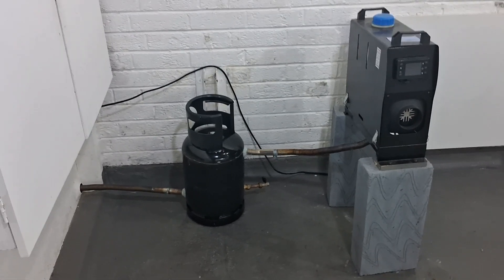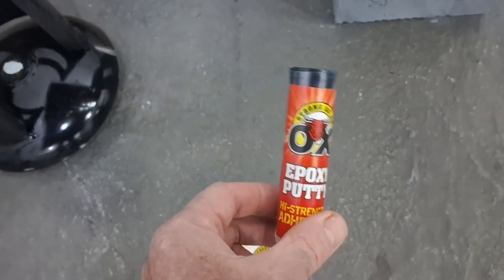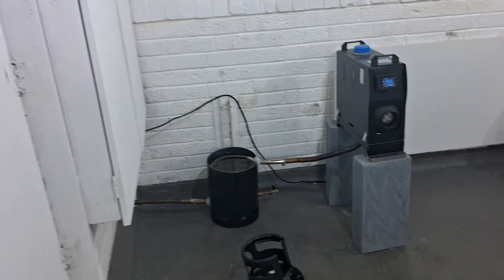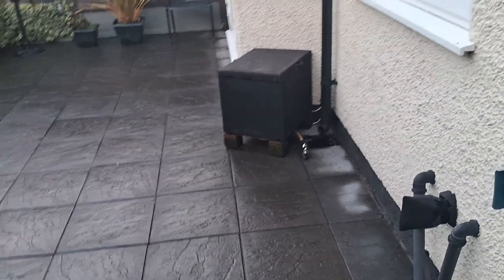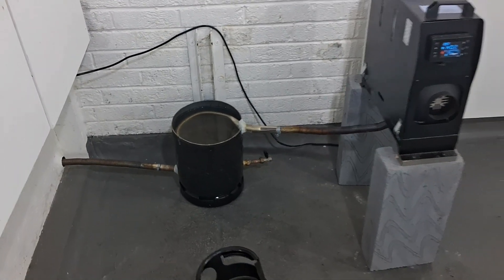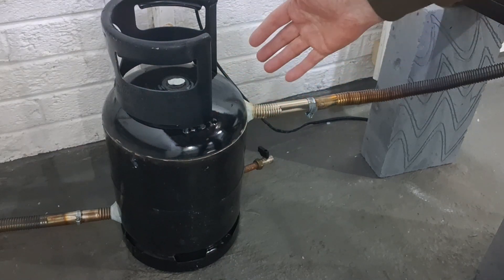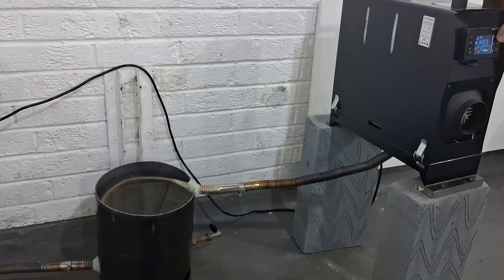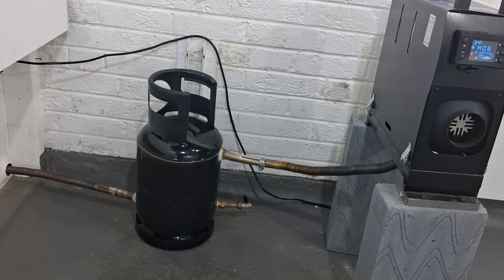Free Hot Water from Waste Exhaust Gas Bottle Heating Home Diesel Oil Heater Waste Heat EGR Burner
This is a quick experiment to see if i could get hot water with the exhaust heat from this diesel heater. i didn't think it would work.. well... it worked, it got  Really hot!
nothing exploded or melted.
this is totally free heat, that would have just gone outside!

please send comments.

Paid Links:

12v power supply
12v power supply car socket style

Power Switcher Module
12v power supply
12v power supply car socket style